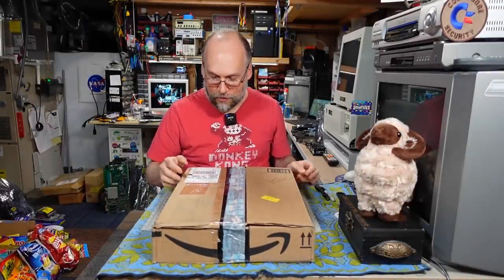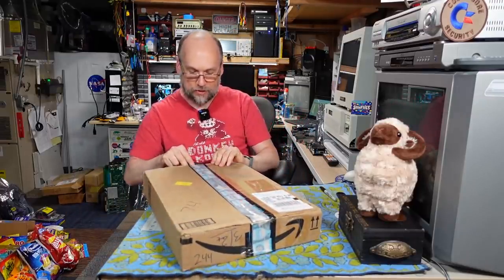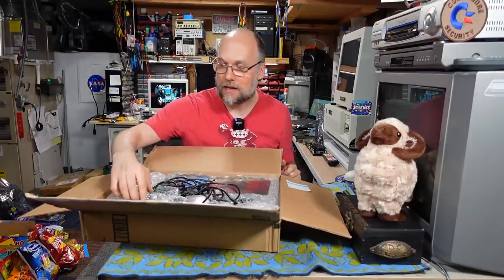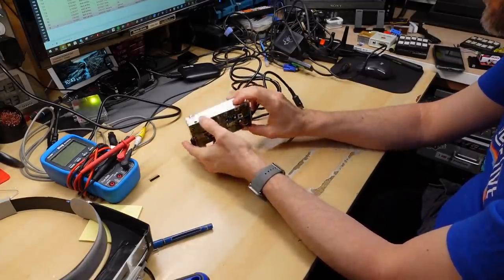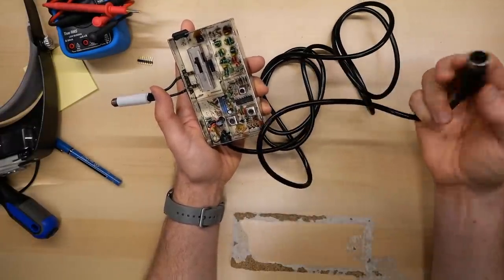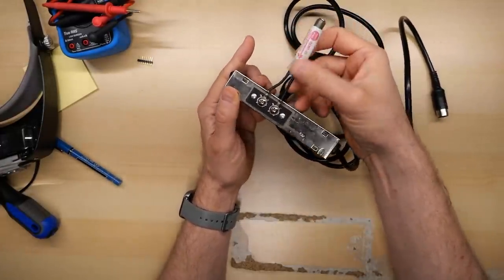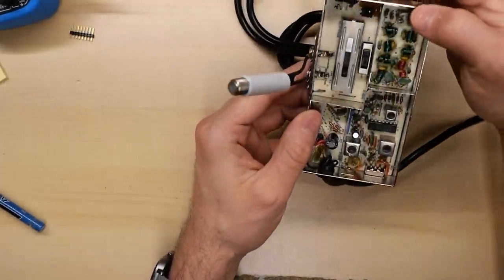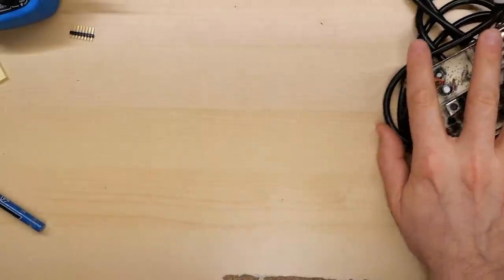Ti99 goodies, motherboard troubleshooting, a special floppy disk and the worst joysticks ever?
Welcome to Midweek-Mini-Mail-Call #57! On this week's episode, load of Ti99 stuff including the worst joysticks ever made. Also, some Ti99 motherboard quick troubleshooting!

-- Video Links

-- Tools

Elenco Electronics LP-560 Logic Probe:

Hakko FR301 Desoldering Iron:

Head Worn Magnifying Goggles / Dual Lens Flip-In Head Magnifier:

Heat Sinks:

--- Links

--- Instructional videos

--- Music

Intro music and other tracks by:
Nathan Divino